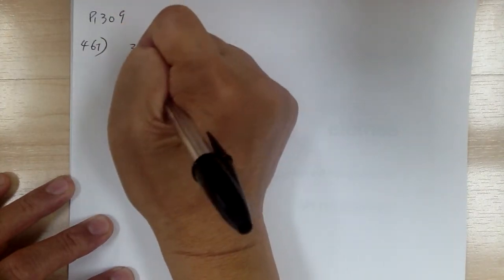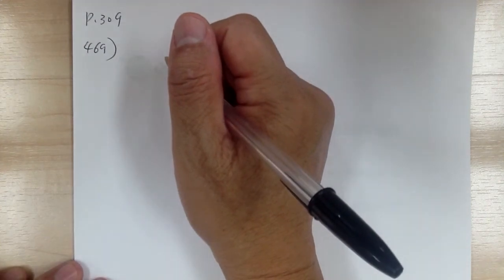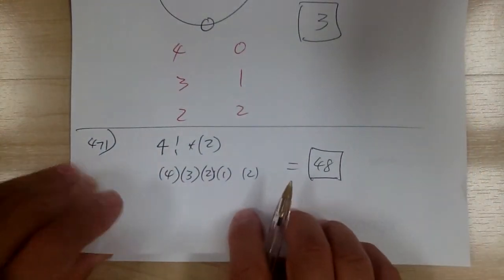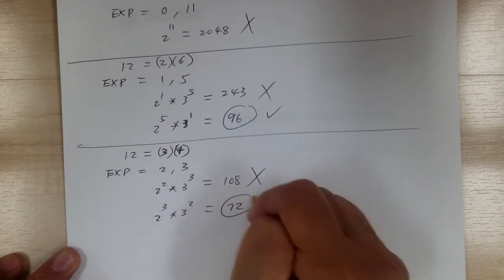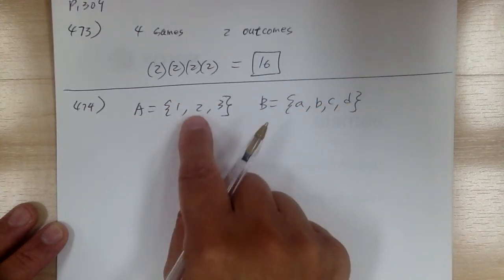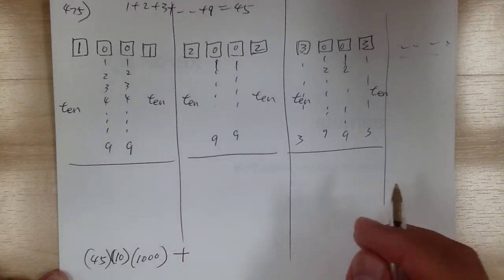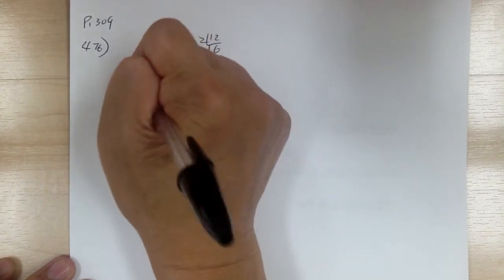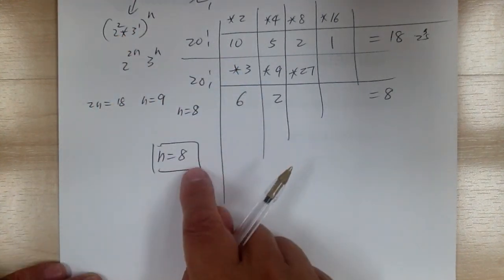Competition Math p.309 #467-476